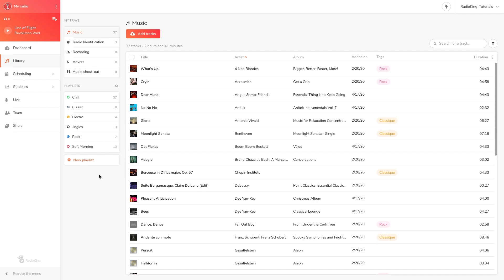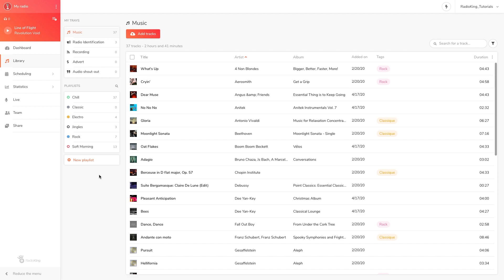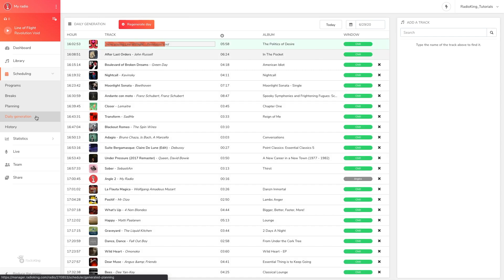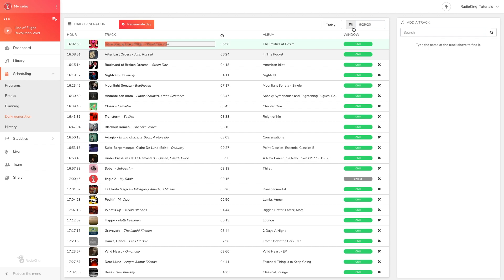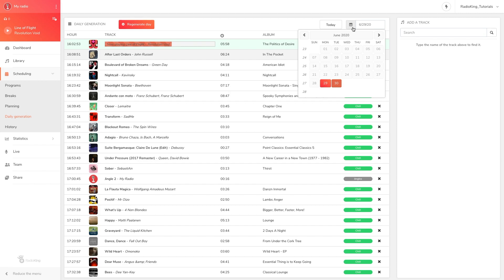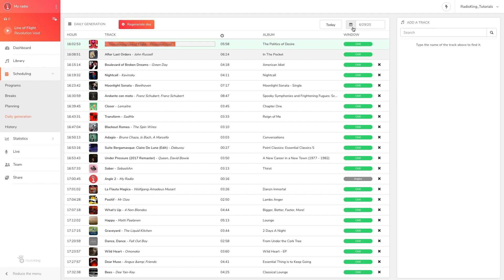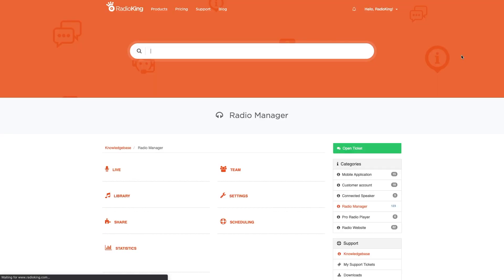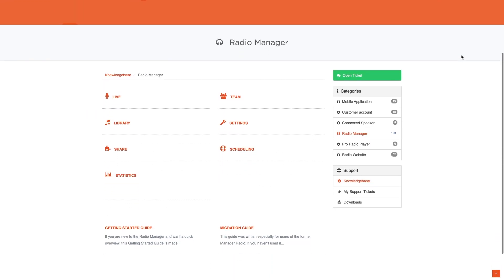Daily Generation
Discover how the Daily Generation module works in your Radio Manager!

📻 Don't have a radio station yet? Try your free 14-day demo today